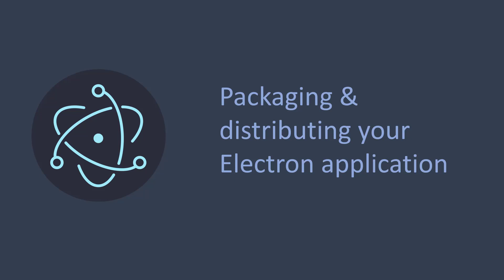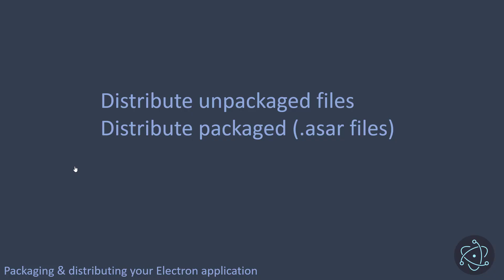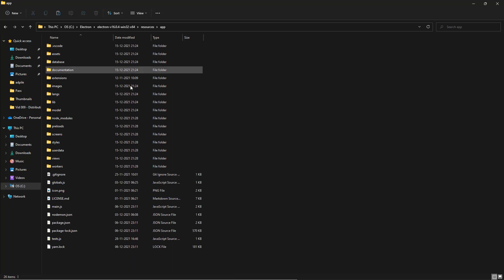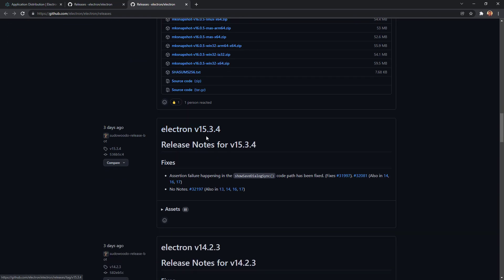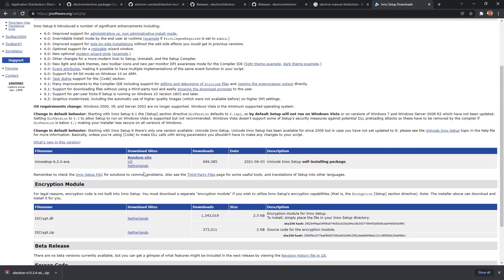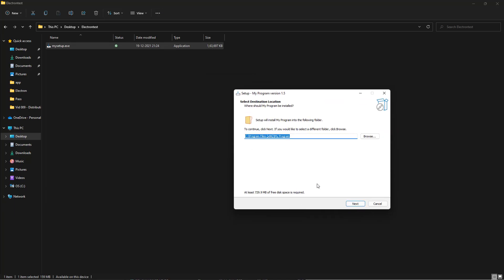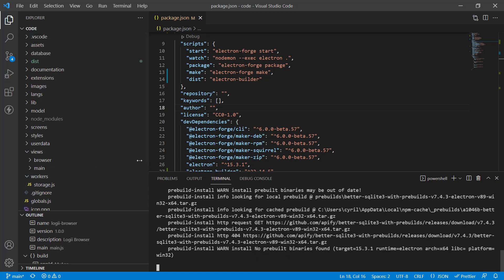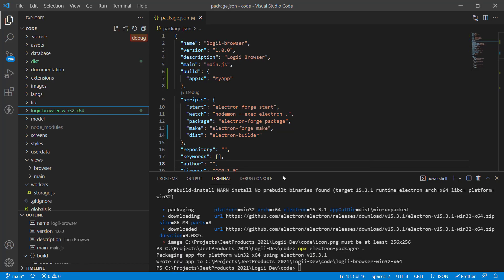Packaging & Distributing your Electron App - How to create a redistributable setup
2. Electron Application Distribution Guide

So you've finished coding your Electron app. What now? You need to distribute it too the end-users so that they can see your awesome work.

You need to package your app and make a setup to distribute it. In this video I will show you multiple methods to do that, and will also show you how to make a setup for your application on the Windows operating system.